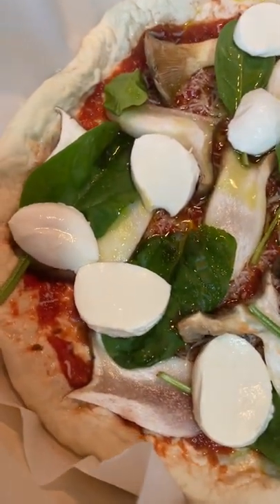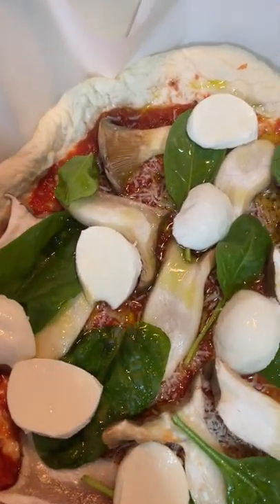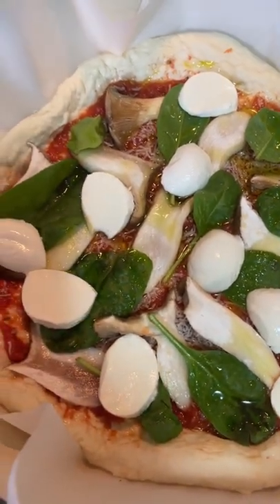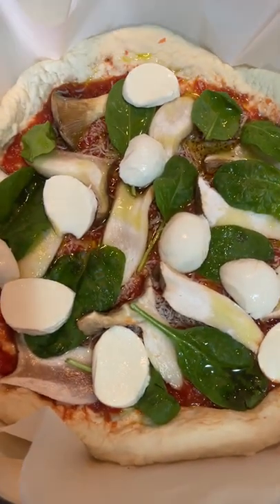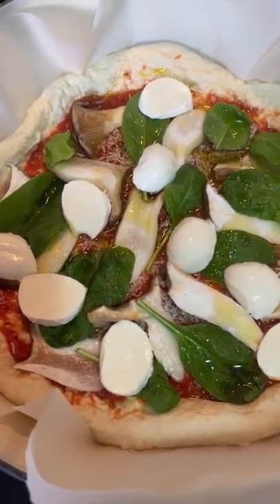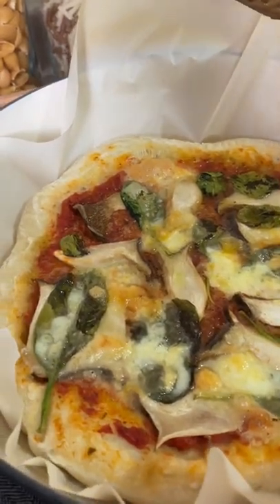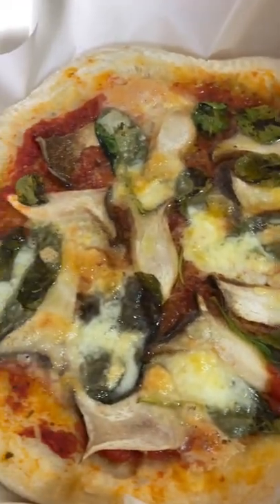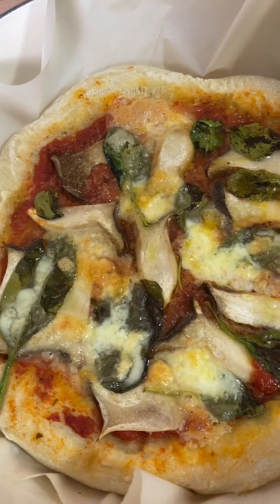Homemade Porcini Mushrooms Pizza Recipe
Another delicious homemade pizza request from my family with porcini mushrooms.